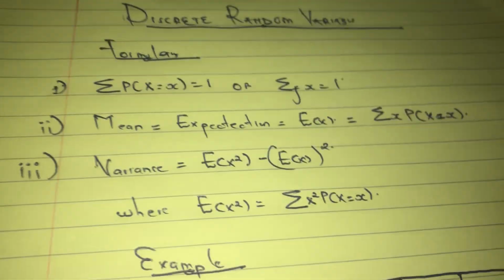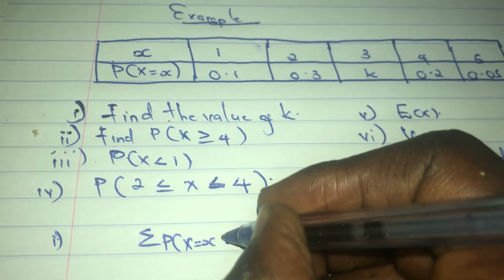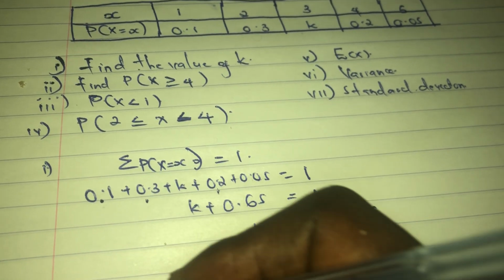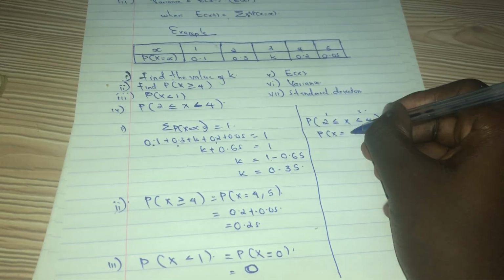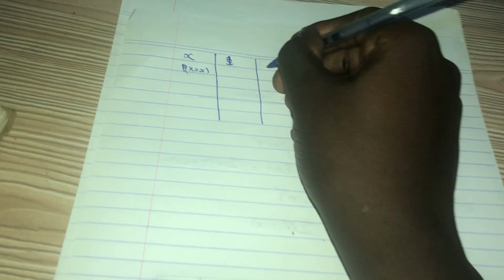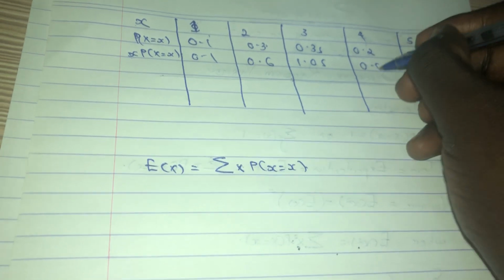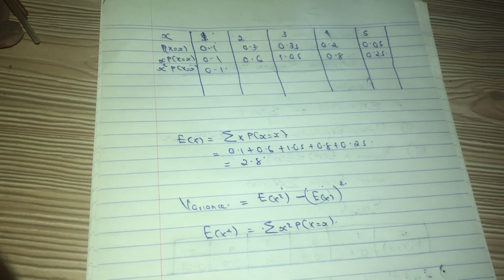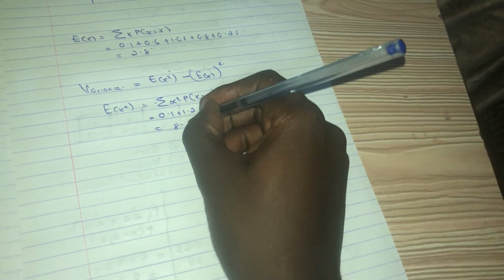Understanding Probability of Discrete Random Variables: A Complete Guide!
Struggling with probability concepts? Dive into this easy-to-follow tutorial on discrete random variables! Learn how to calculate probabilities, construct probability distributions, and understand expected values. Ideal for students and anyone looking to strengthen their math and statistics skills. Watch now to simplify probability!"